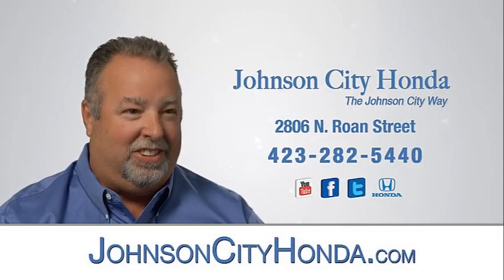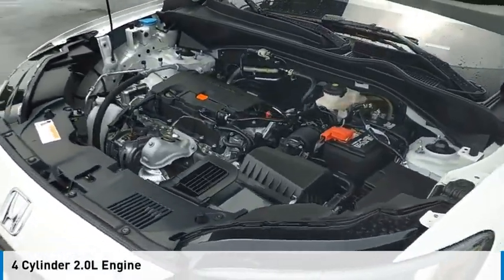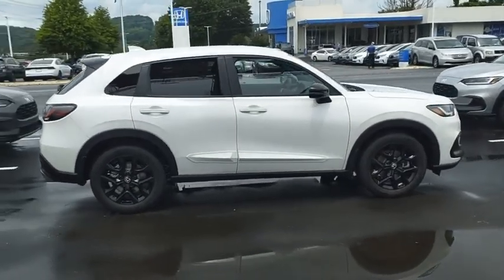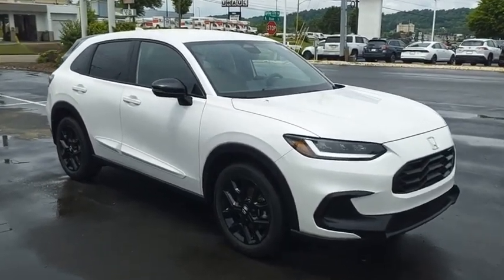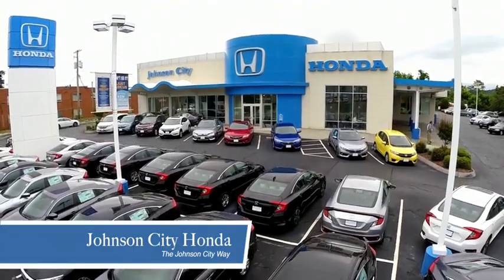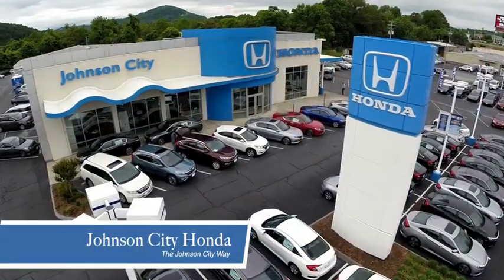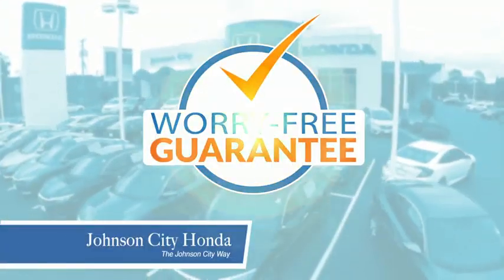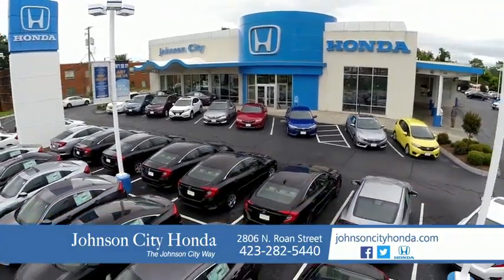2024 Honda HR-V Sport New H54150